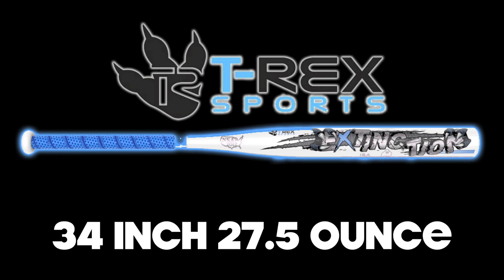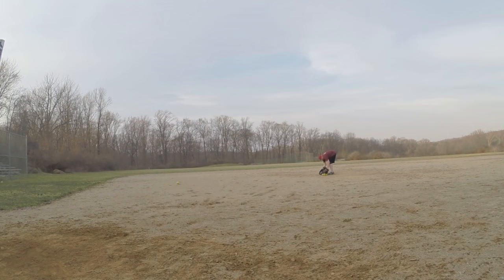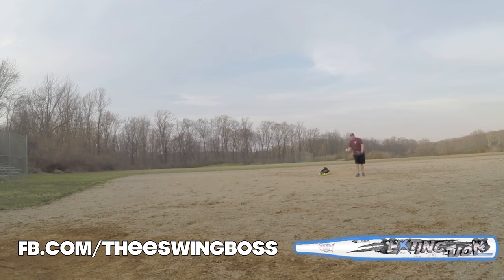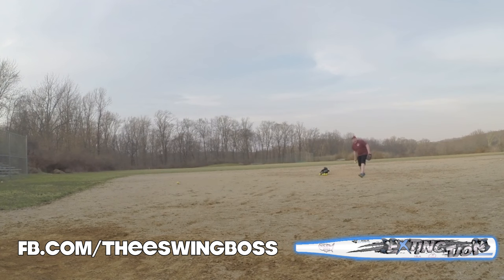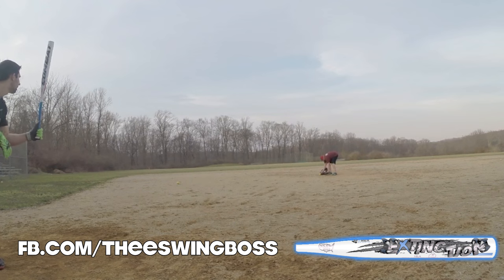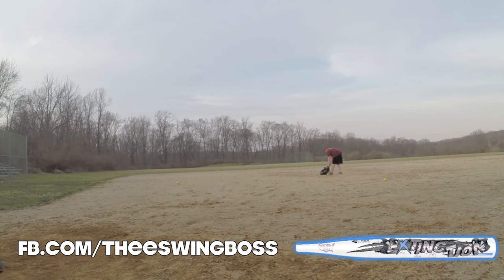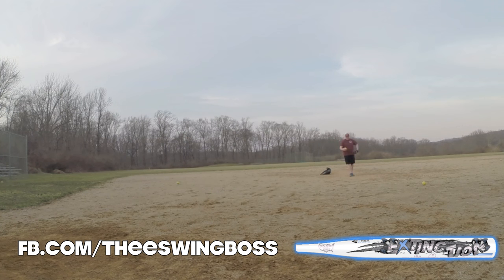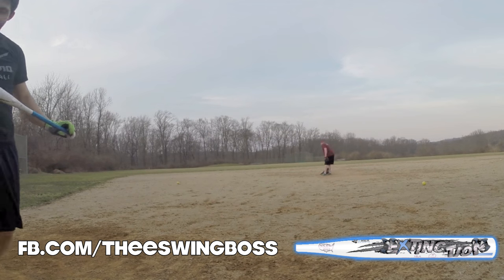2016 Combat Extinction Bat Review | SWING BOSS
SWING BOSS

T Rex Sports Exclusive
2016 Combat Extinction
34 inch 27.5 Balanced
52/300 balls